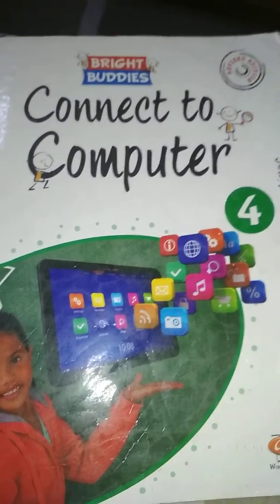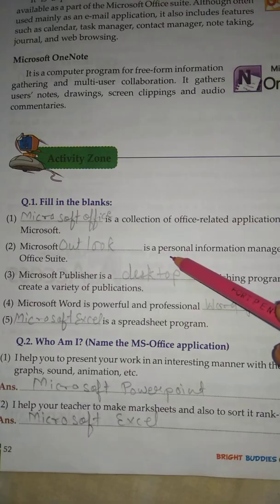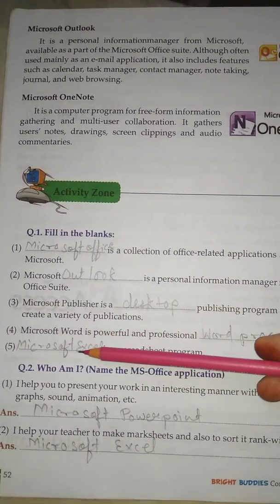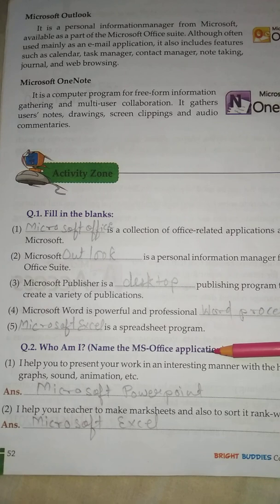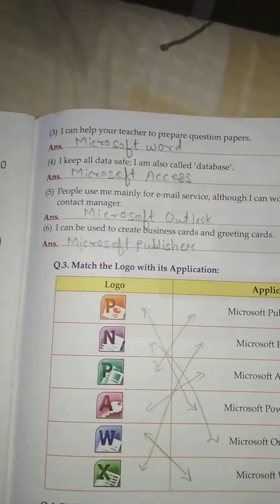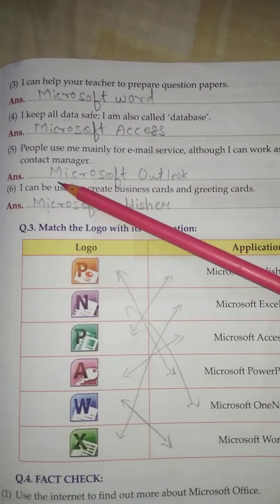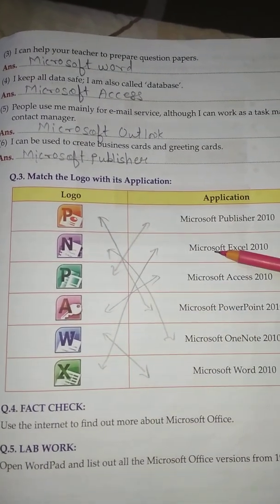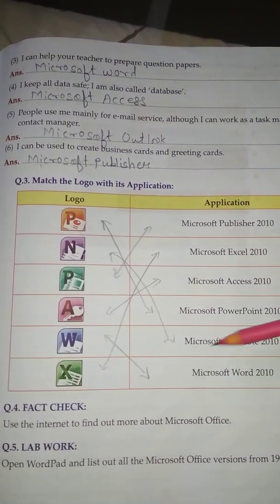Computer std 4 lesson no 7 Introduction to Microsoft office 2010(Activity zone)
Std 4th
Lesson no 07
Introduction to Microsoft office 2010
Activity zone